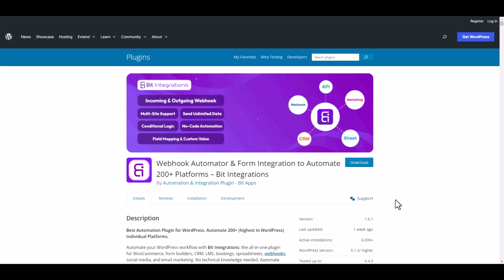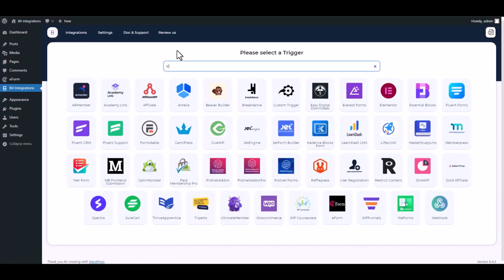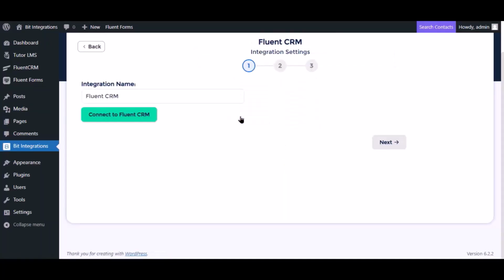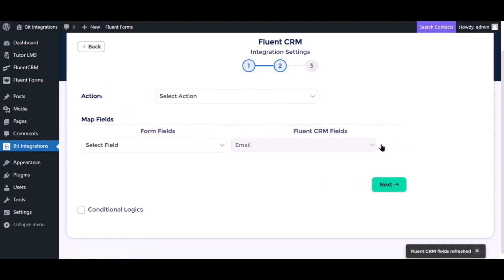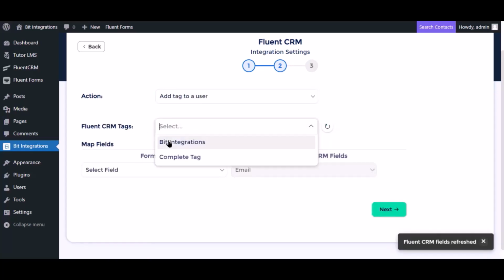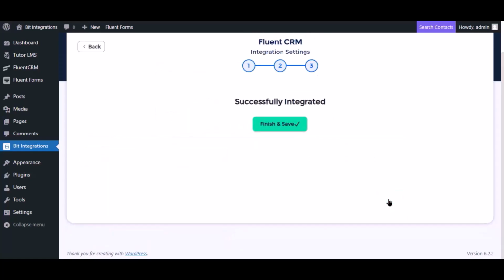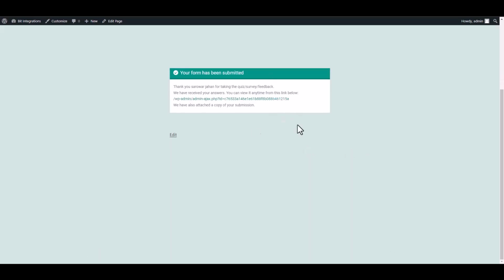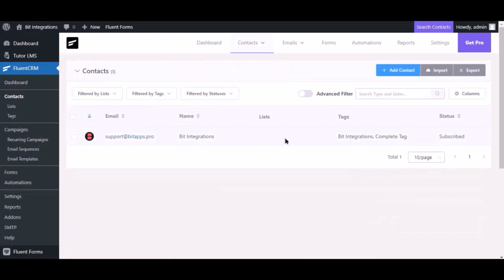Integrating eForm with FluentCRM | Step-by-Step Tutorial | Bit Integrations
🔗 Immerse Yourself in Effortless Data Integration with Our Latest Tutorial! Discover the Step-by-Step Process of Integrating eForm with FluentCRM, All Empowered by the Versatile Bit Integrations WordPress Plugin.

In this video, we delve into the intricacies of seamlessly integrating eForm with FluentCRM using the Bit Integrations plugin. Learn how to effortlessly harmonize your lead management, customer interactions, and data organization, ultimately boosting your efficiency and productivity.

Key Highlights:
✅ Comprehensive walkthrough of integrating eForm with FluentCRM through Bit Integrations for WordPress.
✅ Unlock the true potential of data integration by linking eForm with FluentCRM using Bit Integrations.